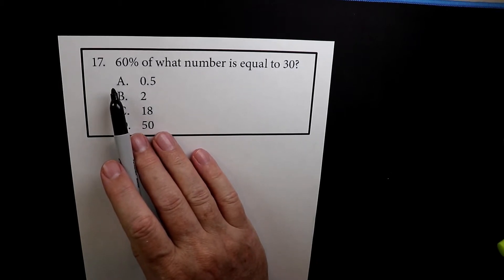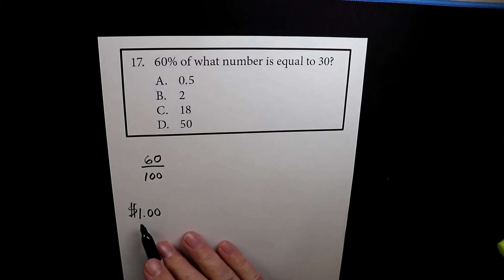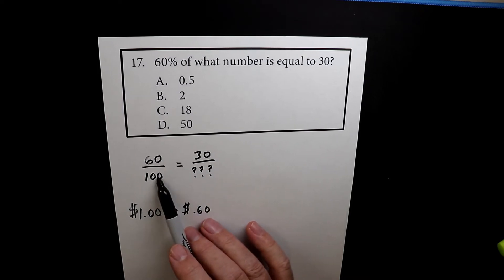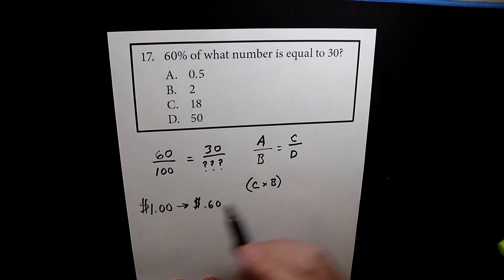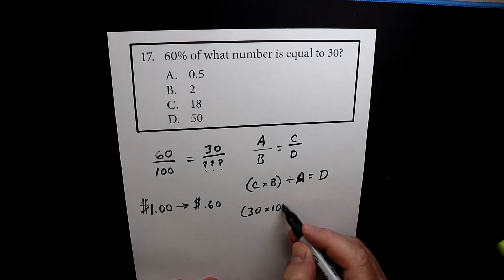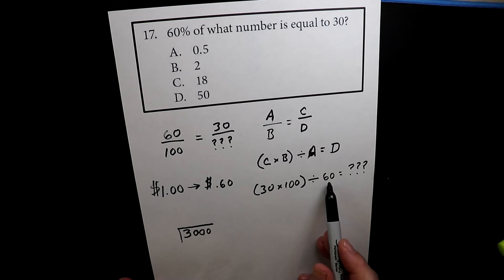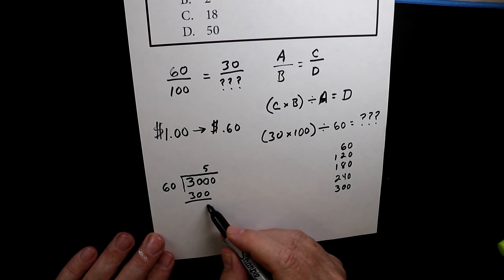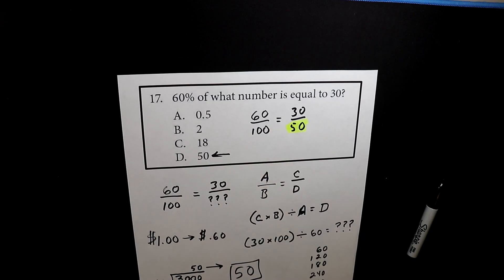Math Accuplacer - Test 1 Problem 17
60% of what number is equal to 30?

EXTRA REVIEW
Khan Academy Keyword Search - "Finding an Unknown Quantity"